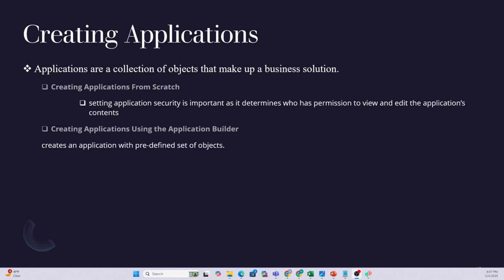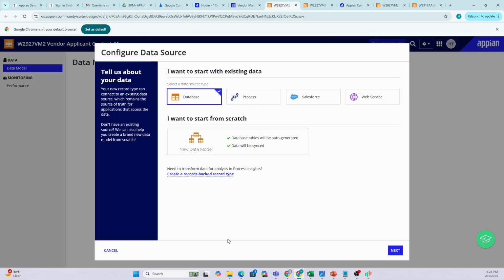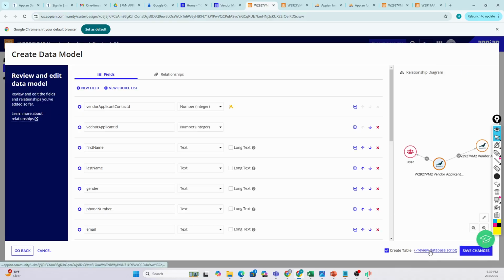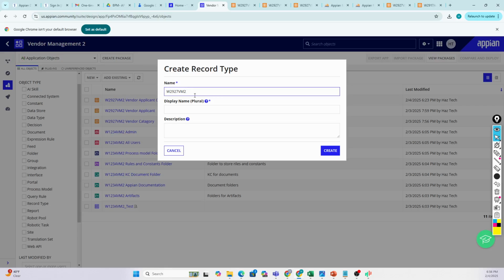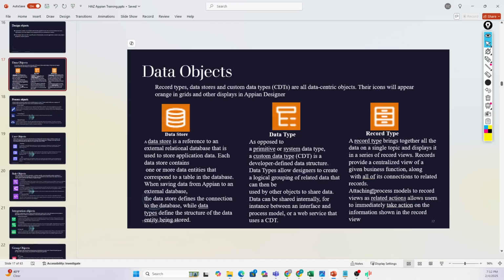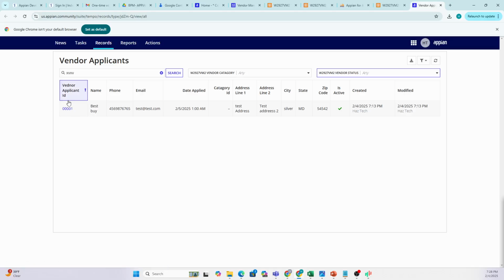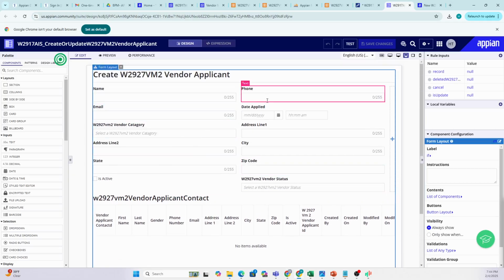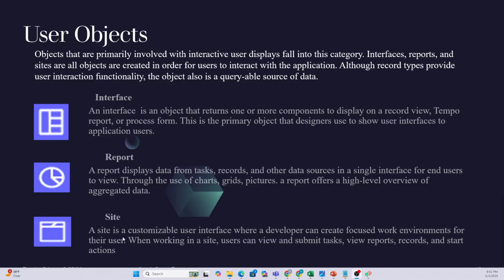Appian Tutorial part 2 -HAZ